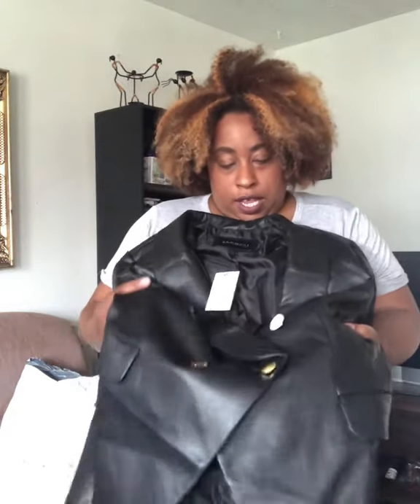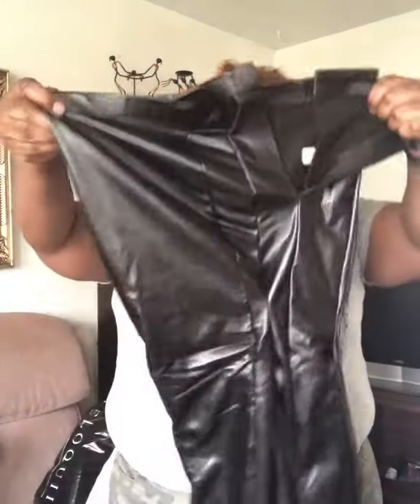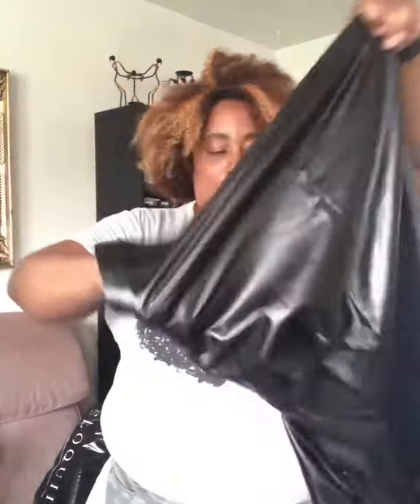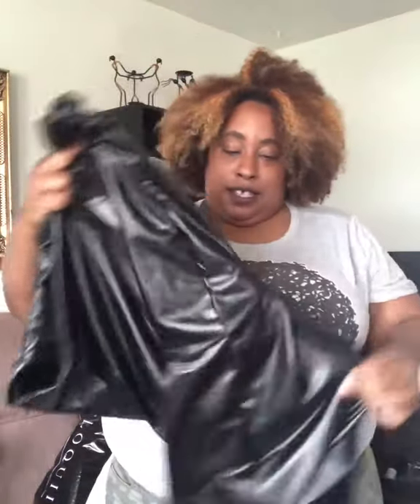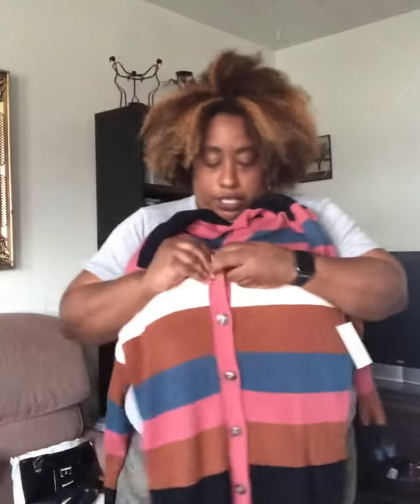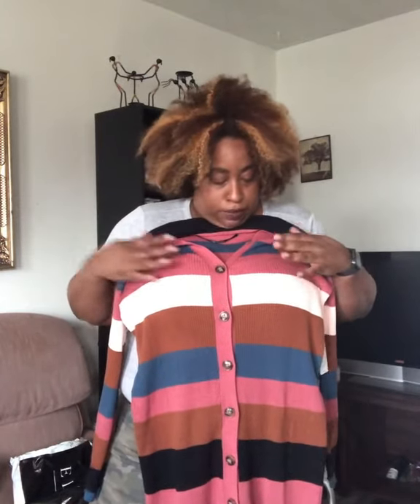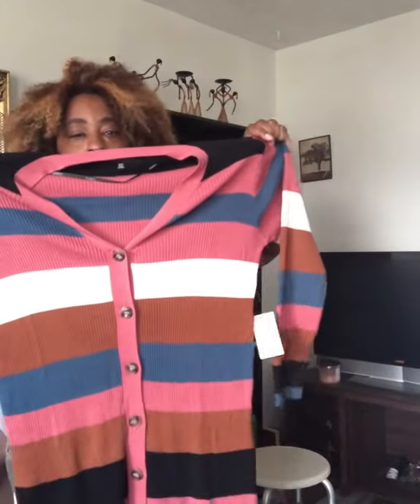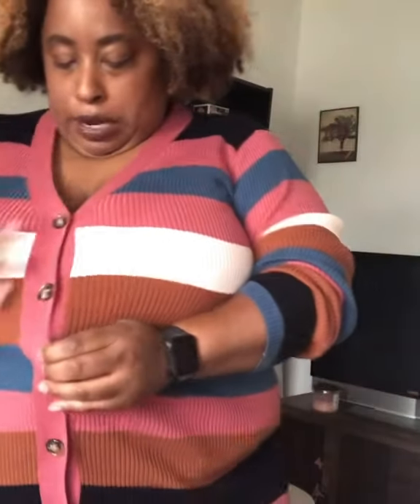Eloquii Fall Haul fashion eloquii /style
Yes im slightly obsessed with Eloquii.   Where else can you find on trend, quality items in the plus size world?  I saw another blogger with a faux leather jacket and decided to get myself one. Eloquii has everything you need for faux leather items and you know they are always having some type of sale so I stalked the site until I found the perfect sale to buy the jacket.  While I was there, I went ahead and picked up a faux leather skirt too.

They then had a sale on some items a few days later and of course I had to take a look at that.  I had been eyeing this green and white sweater.  I didn't have too many sweaters so I said “why not?” I'd also been in the market for a colorful sweater dress and boy did I find a good one.  So comfortable but yet not to heavy as it doesn't get that cold here in Texas sometimes.

Let me know what you like!

xo,
lalaG